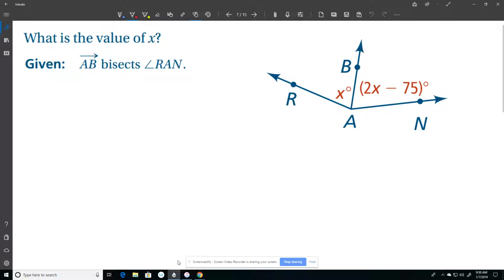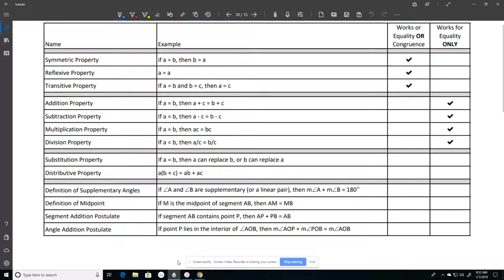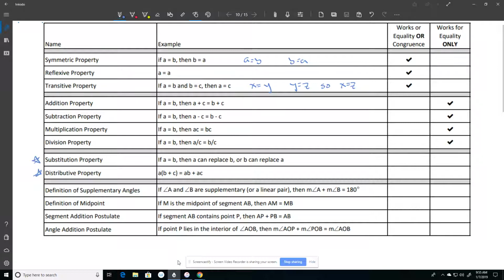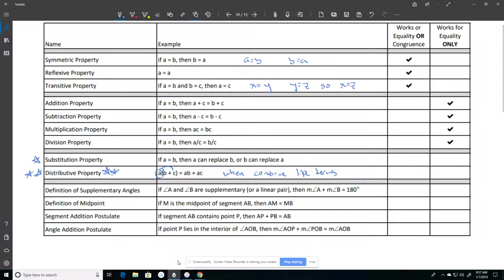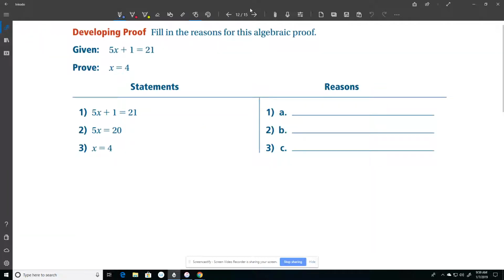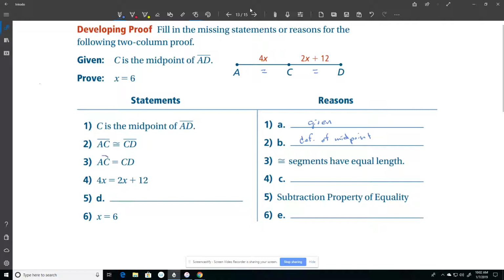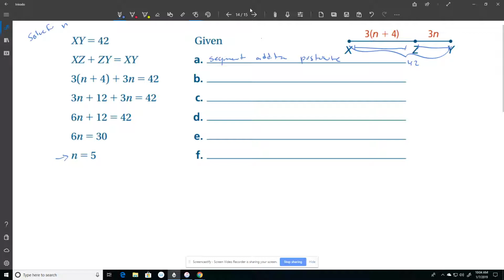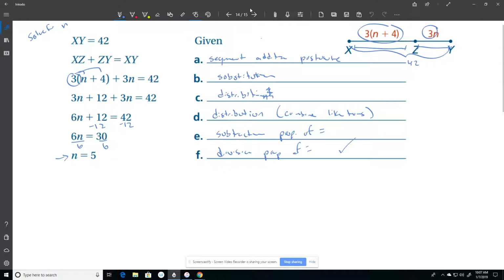Proofs intro and HW19